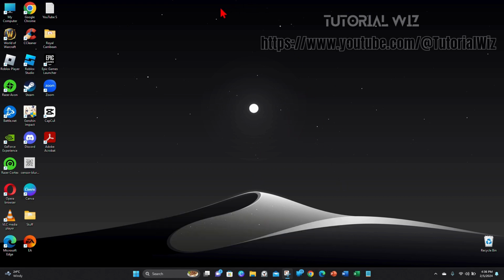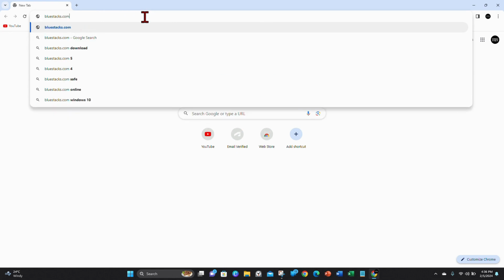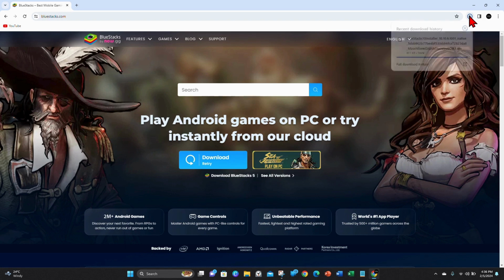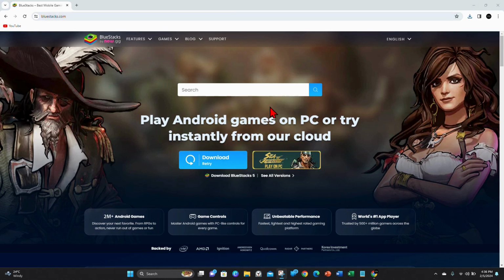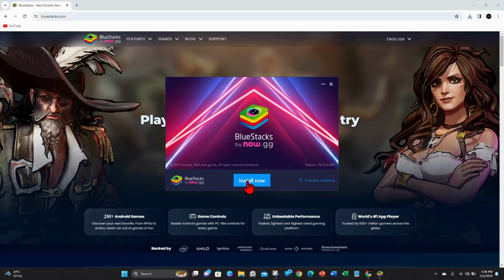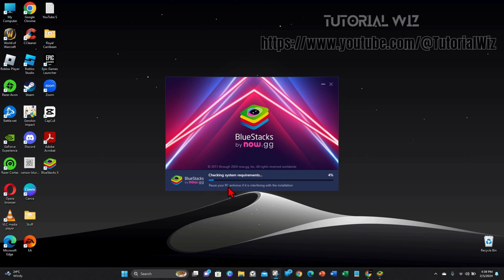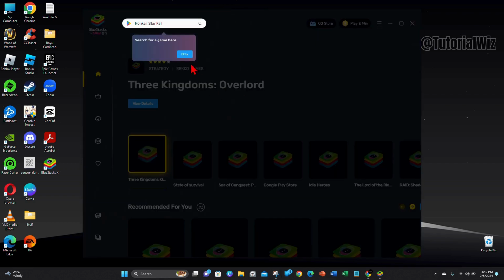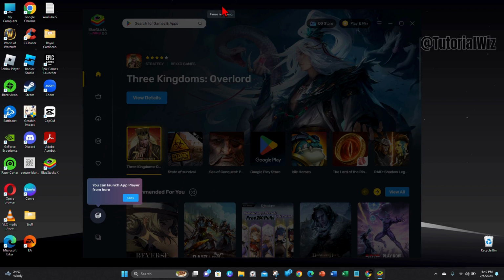How to Download BlueStacks on Windows 11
Discover the seamless process of downloading BlueStacks on Windows 11 with our comprehensive guide. In this tutorial, designed, we'll provide you with step-by-step instructions to effortlessly install BlueStacks, enabling you to run Android applications on your Windows 11 PC. Whether you're a seasoned tech enthusiast or new to emulation software, our guide ensures a smooth installation experience, allowing you to explore the vast world of Android apps on your desktop. Watch now to unlock the potential of your Windows 11 device and enjoy the versatility of BlueStacks

00:00 Intro
00:13 How to Download BlueStacks on Windows 11
01:40 Outro